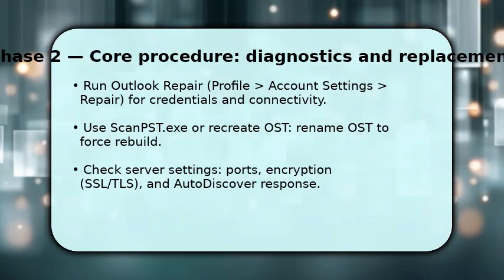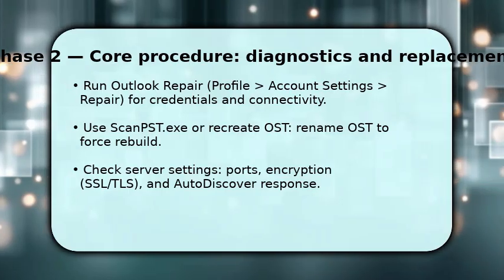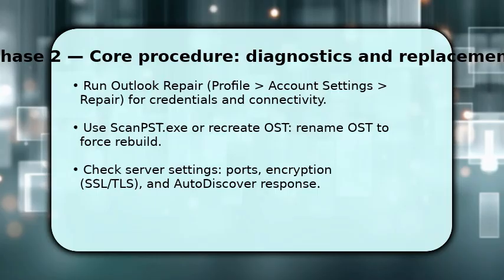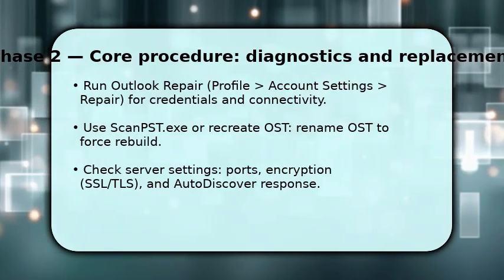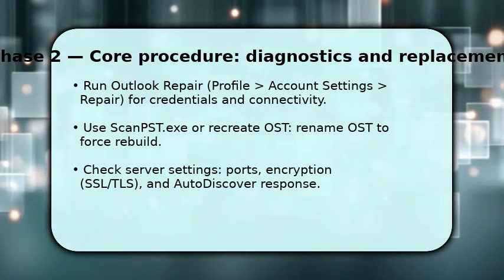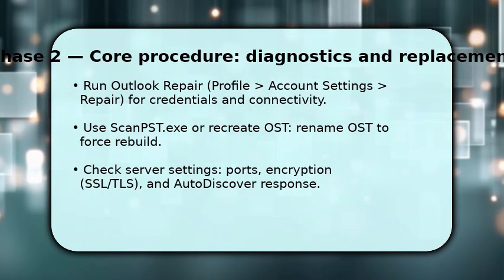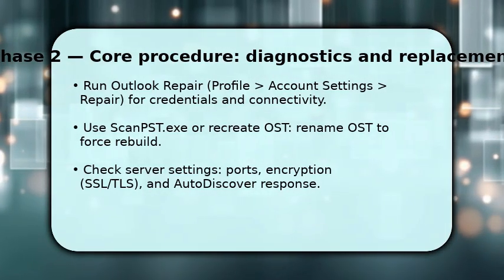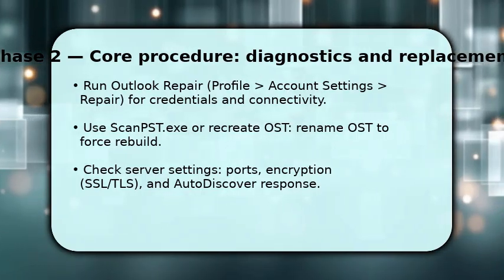How to Fix Sync Issues in Outlook - Step by Step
How to Fix Sync Issues in Outlook - Step by Step | 🔒 Surfshark VPN Deal — Stay private and secure. $1.99/mo + 3 Months Free ▸

Discover the ultimate guide to resolving Outlook sync issues. This step-by extricate video will walk you through troubleshooting steps, from checking your internet connection and updating software to adjusting account settings for optimal synchronization with ease.